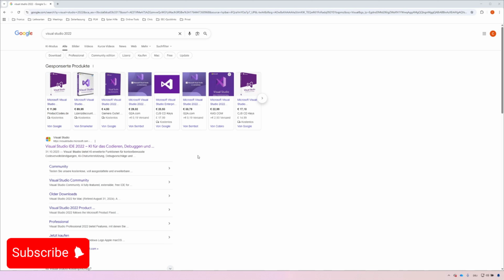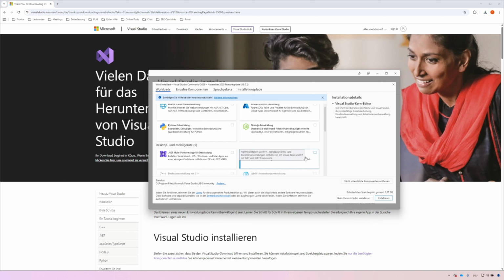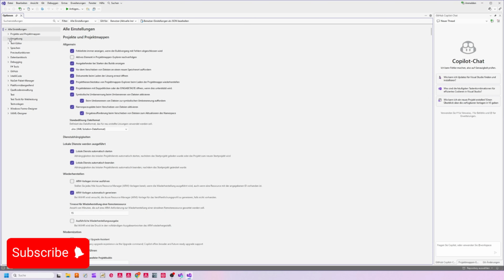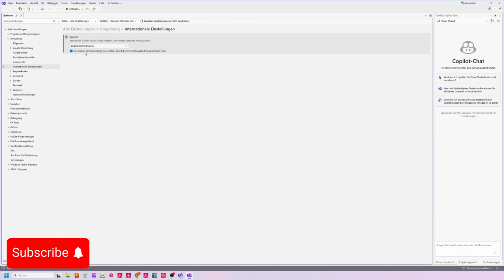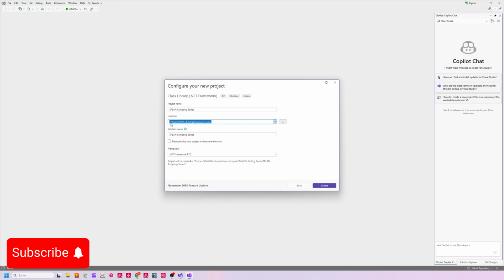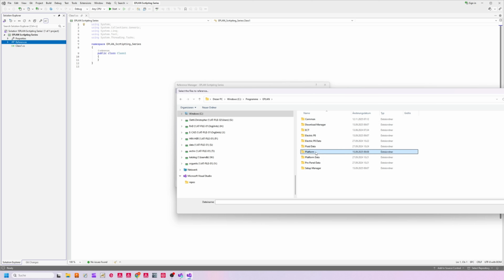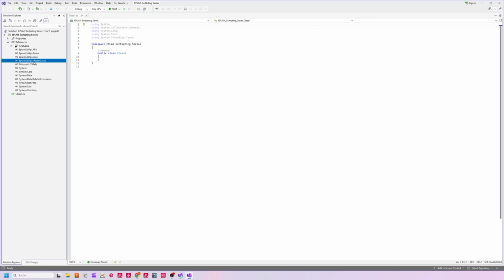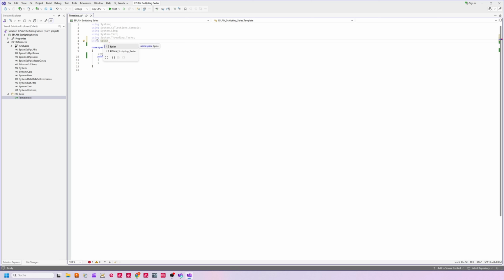EPLAN Scripting Mastery – Part 1: What Scripting Is & the Perfect Setup (VS + API Template)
In this first episode, we set up everything you need to start automating your engineering workflows with EPLAN.

You will learn:
– What EPLAN Scripting actually is
– How to install Visual Studio correctly
– Which .NET Framework you need for EPLAN 2025/2026
– How to import the required API DLLs
– How to create a clean C# template including all essential using directives
– How to prepare your system for the next episodes in the series

This tutorial is designed for complete beginners, clear, practical, and straight to the point.
My tools for efficient engineering and video production:

3D SpaceMouse
Wireless keyboard
Vertical mouse

If you need support bringing new EPLAN ideas to life, or if you're interested in personal training tailored to your needs, take a look at my website.
With my company Competence Development and Solutions, I help you implement your ideas and reach your goals efficiently.